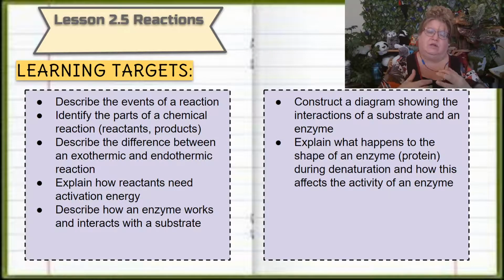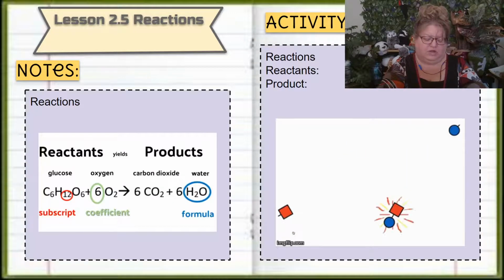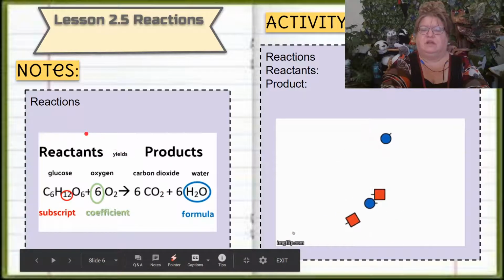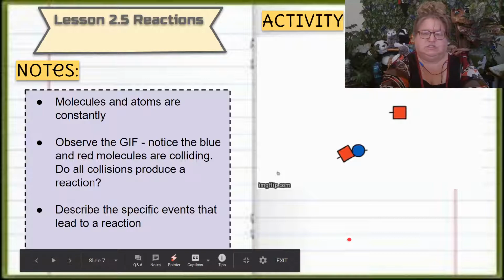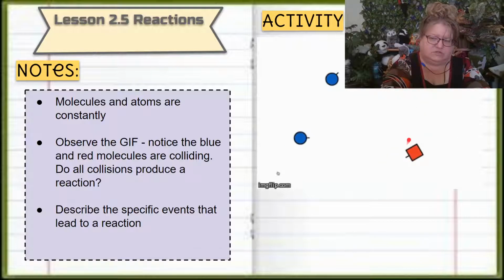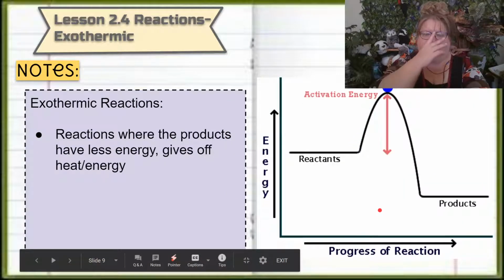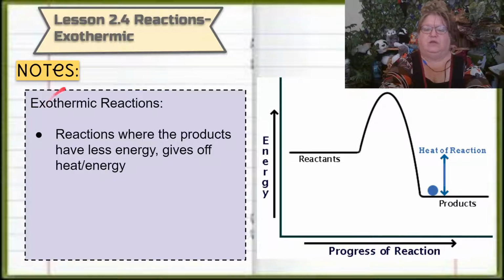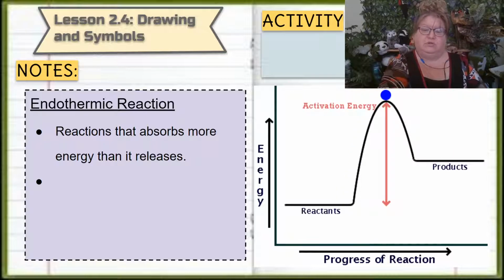lesson 5 reactions